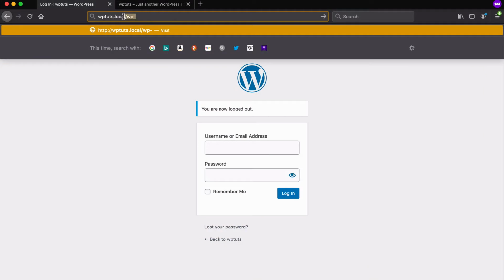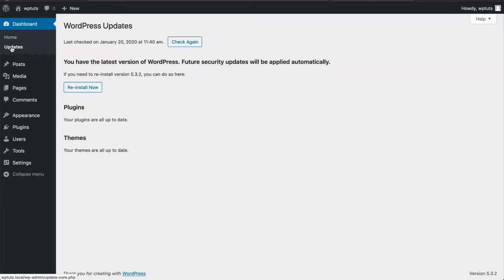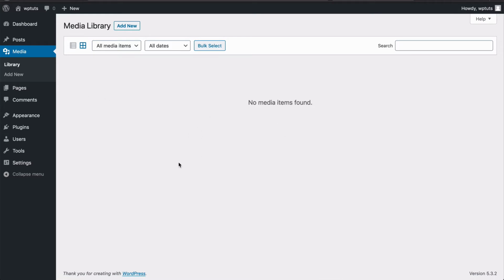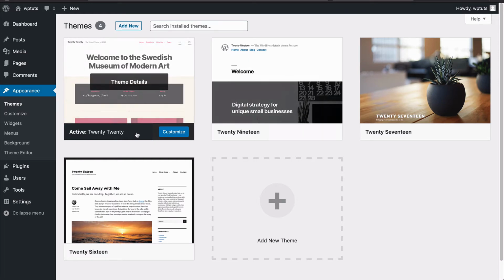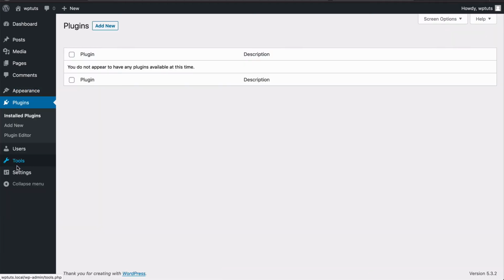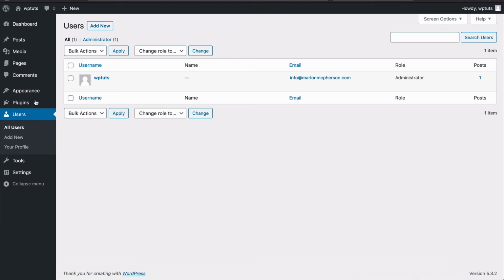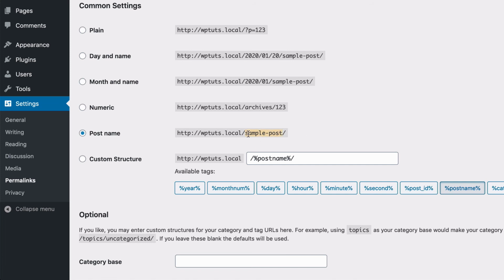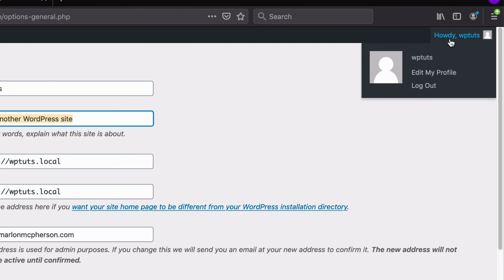WordPress Dashboard Overview | Tour the key options for managing your WordPress website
Need more help?